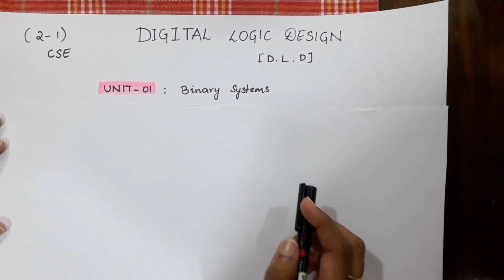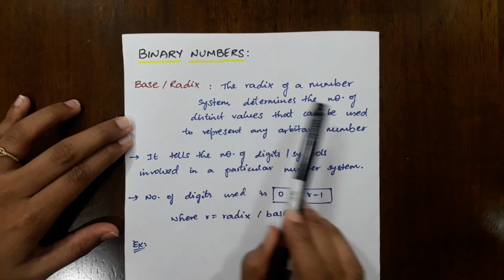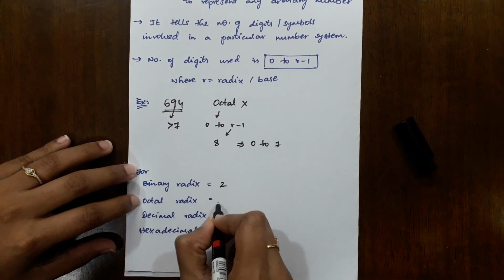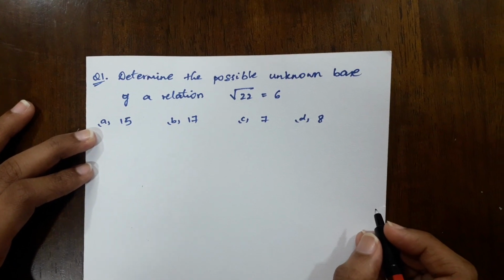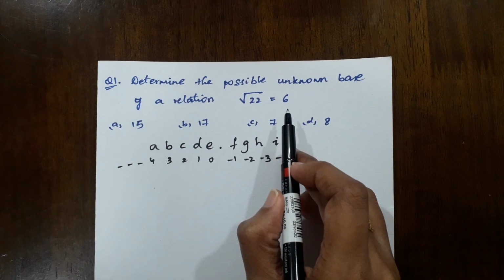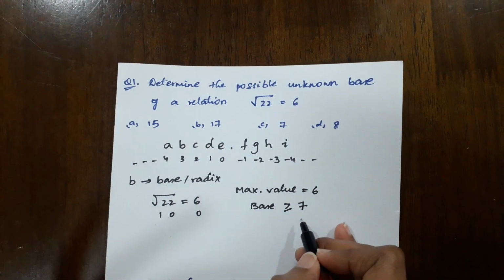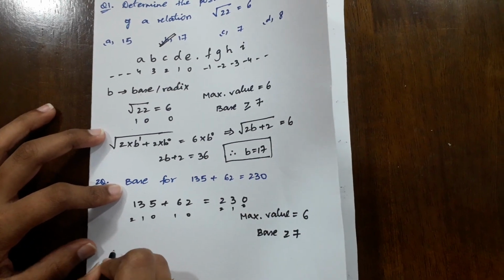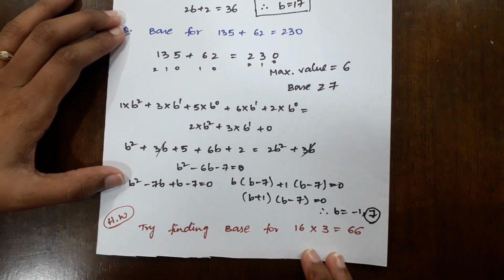Digital Logic Design | Lecture 1.1 | Digital System & Binary Numbers | Edumoon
Lecture:- Binary Numbers & Digital Systems
Playlist:- Digital Logic Design
Faculty:- Sohana

The Edumoon brings to you the Digital Logic Design Course by one of the experts Sohana of Andhra University. Watch the Complete lecture on Digital Logic Design with The Edumoon.

Our Topics:-
Digital System
Binary Numbers
Binary Radix
Octal Radix
Decimal Radix
Hexa Decimal Radix
Assignment Questions

We will cover the entire syllabus, strategy, updates, and notifications which will help you to learn new in this Category.